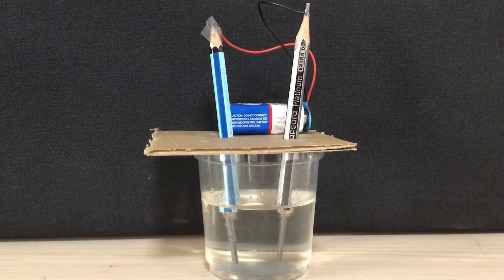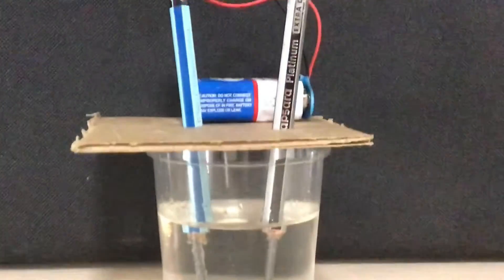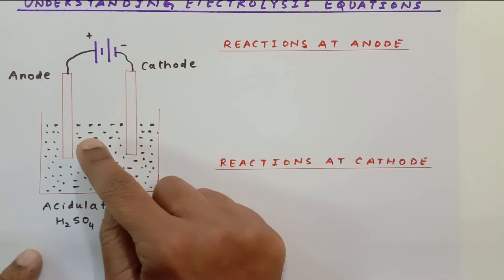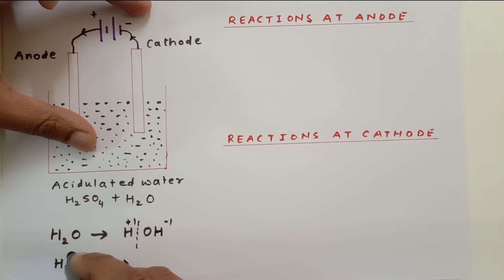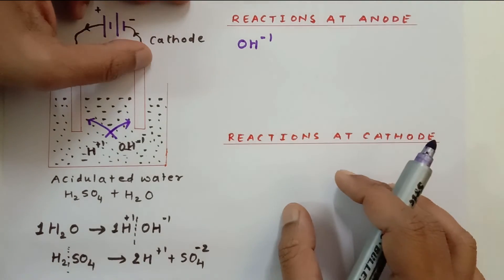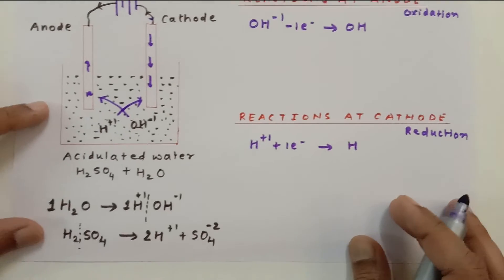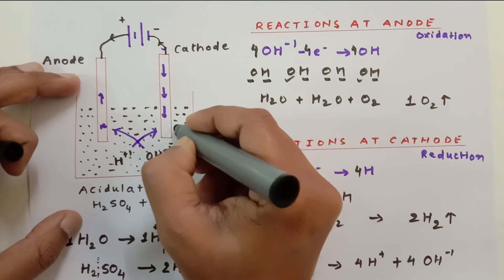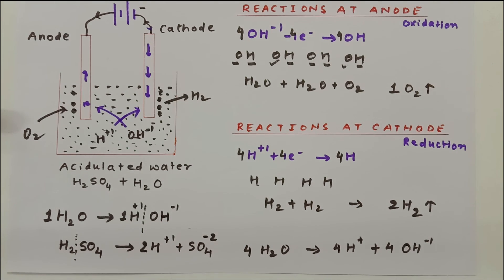WATER ELECTROLYSIS DEMONSTRATION WITH EXPLANATION | CHEMISTRY | GRADE 8-12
Electrolysis of water results into Hydrogen and oxygen in ration 2:1 by volume. Hydrogen collects at anode as it undergoes oxidation and oxygen undergoes reduction so it is collected at cathode.